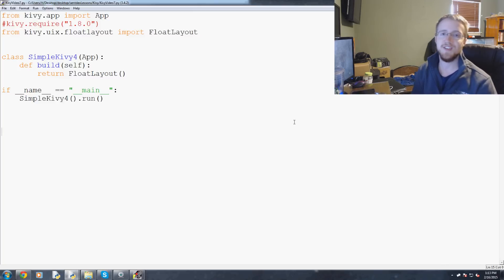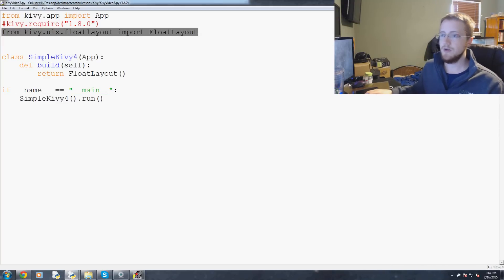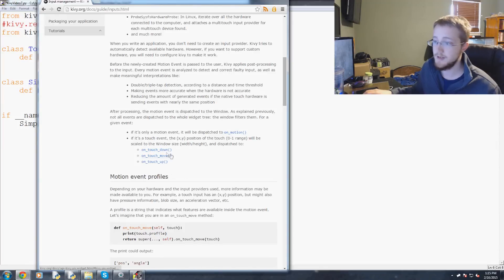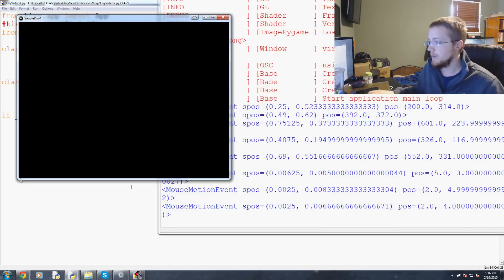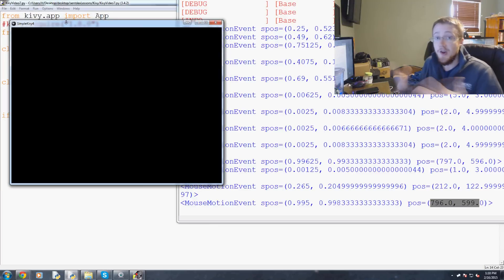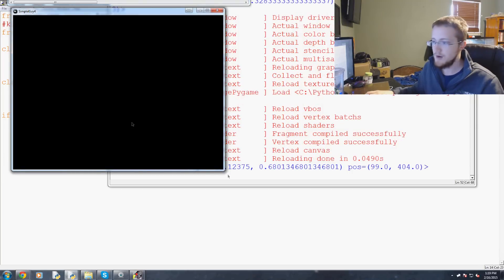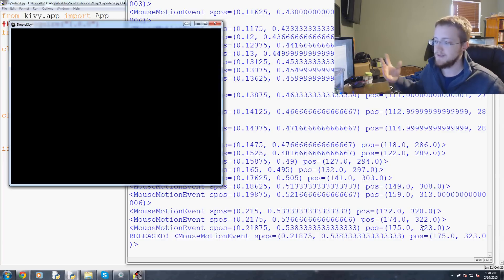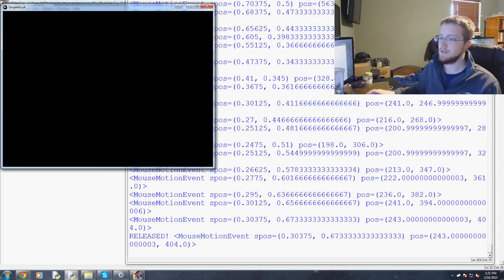Kivy with Python tutorial Part 7 - Getting Mouse / Press / Touch Input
In this Kivy application development tutorial, we cover how to get touch / mouse information from the user of the application.